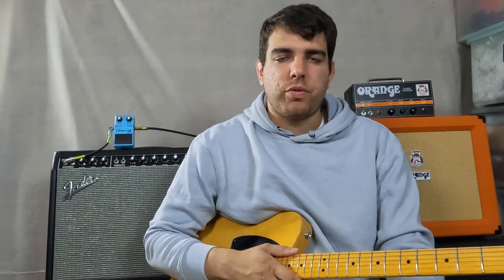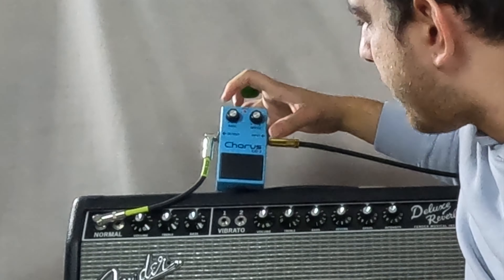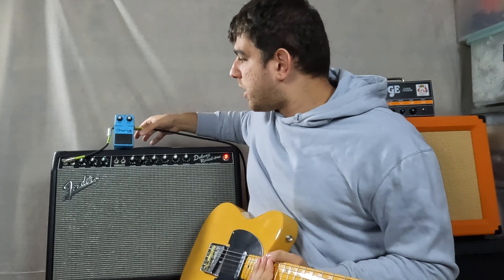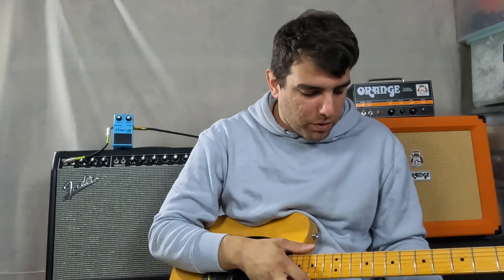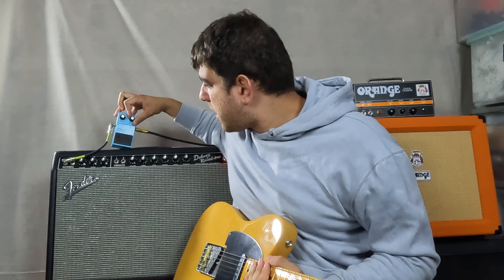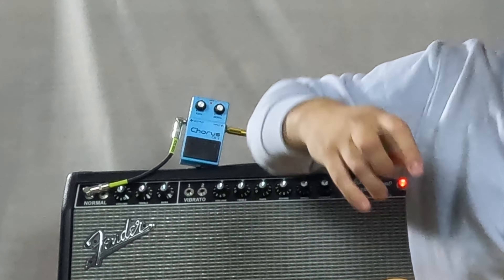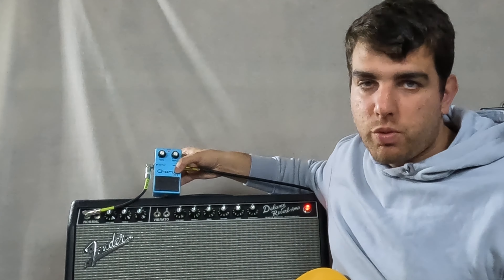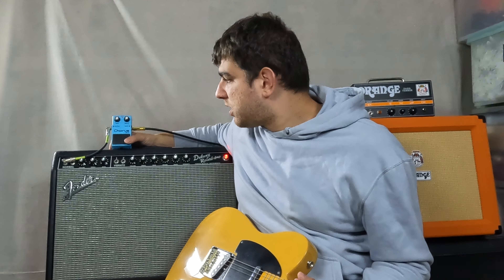Boss CE2 Chorus Pedal Demo & Review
Should you buy a vintage Boss CE2 ?

This is an vintage Boss chorus pedal dating back to 1984